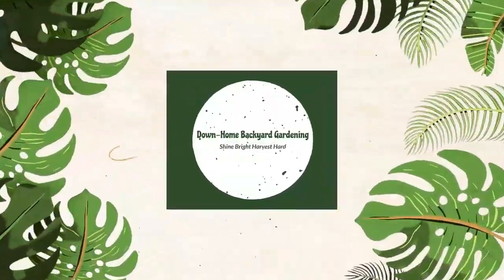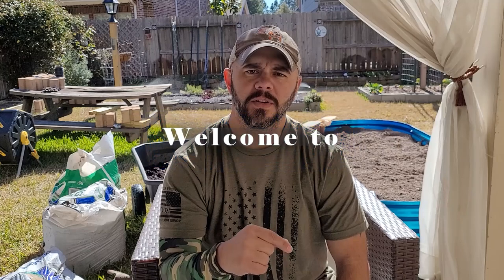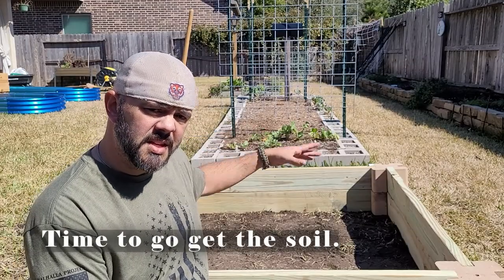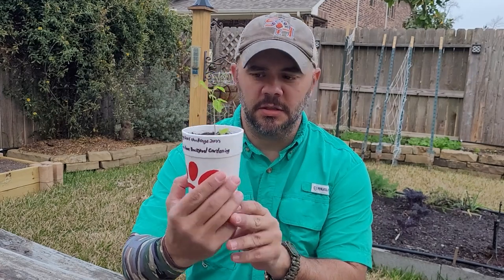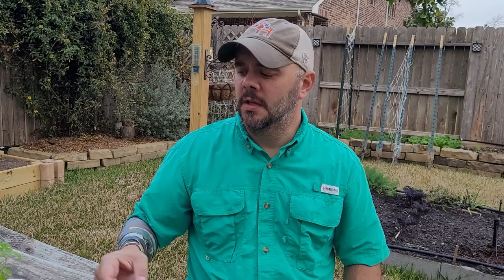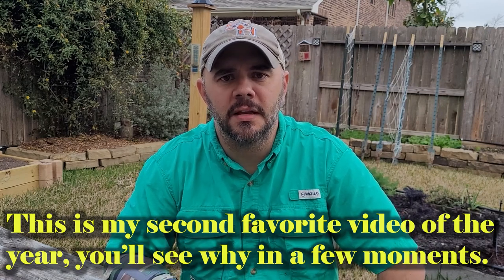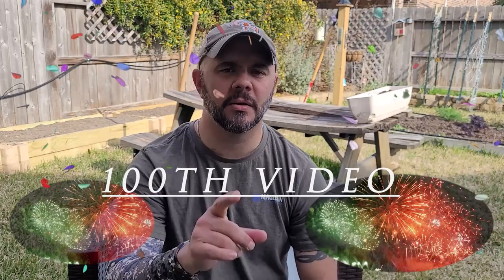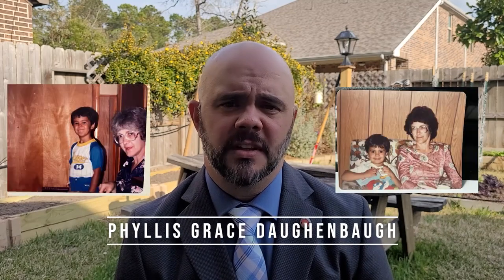Let's Take a Look Back at 2022 || Down-Home Backyard Gardening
Hope everyone enjoys a quick look back at 2022, it's hard to pick out 10 videos from over a 100 for the year, but i picked the ones that were the most important to me, and entertaining.
Hope everyone has a safe new Year's and you're ready for 2023.

Companies I support and endorse:
~ Gardening Sleeves
~ Hats – Straw & Baseball / Trucker
~ Shirts & Apparel
~ Gardening Aprons